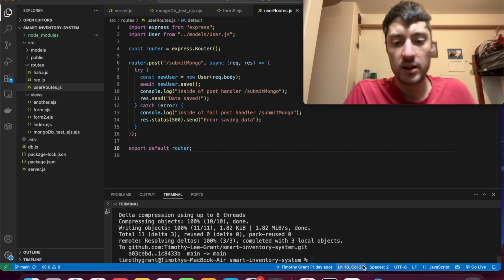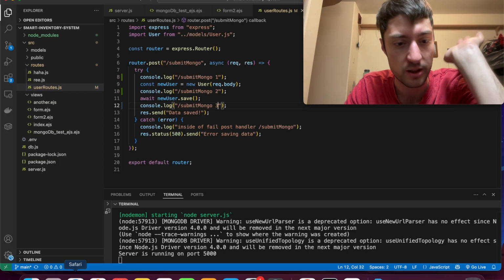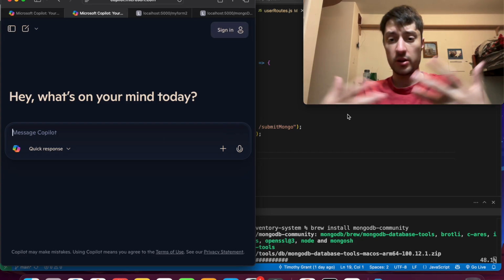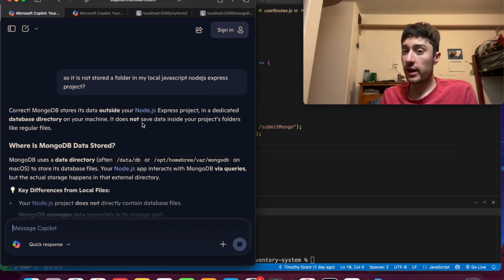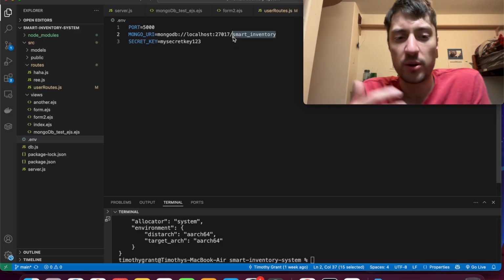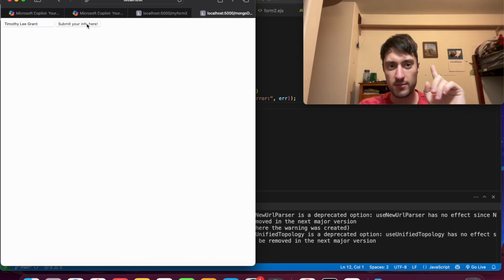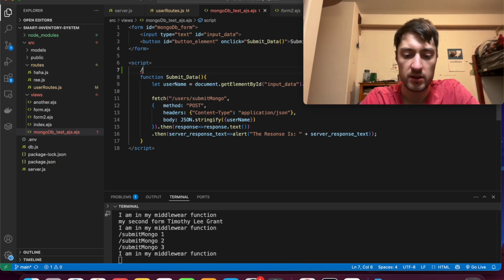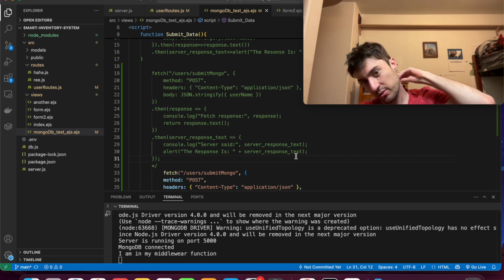Backend Engineering Software Engineer Project 9